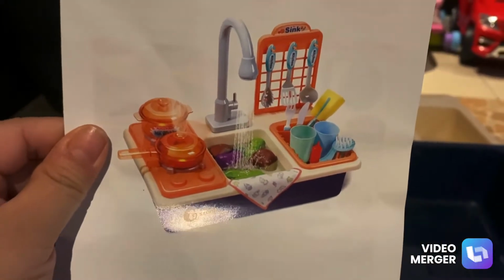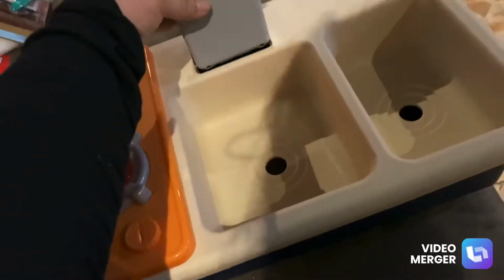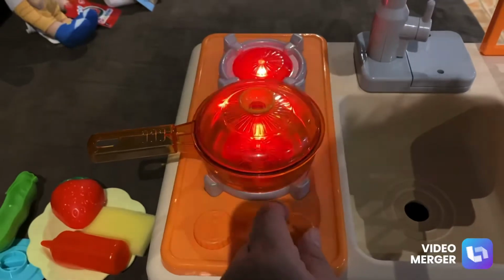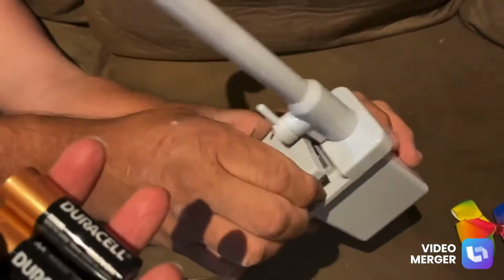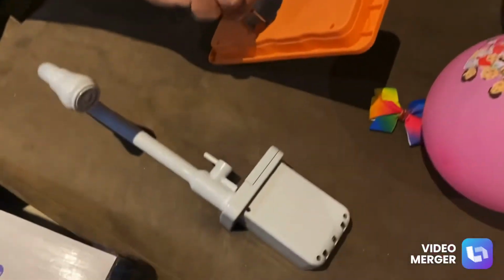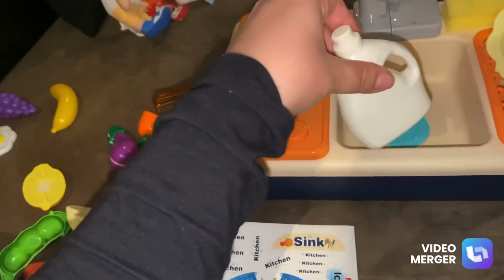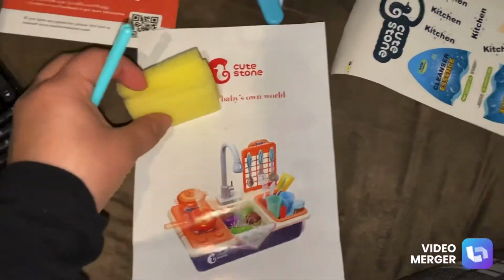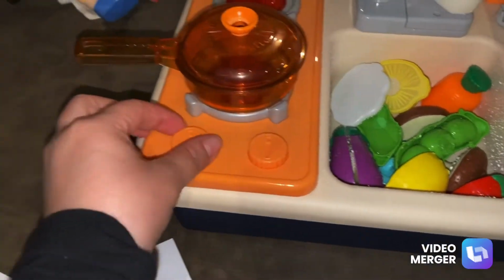Play kitchen sink with running water and toys